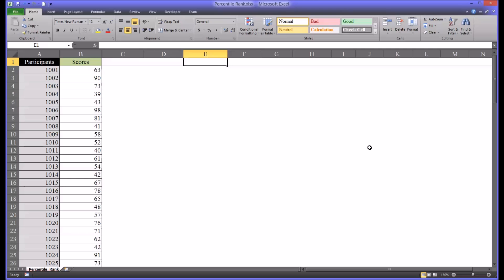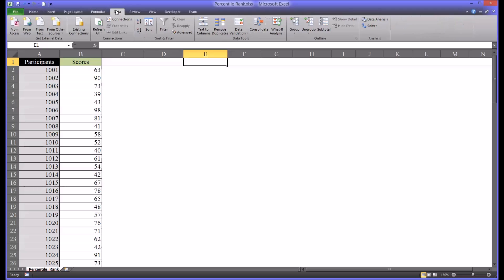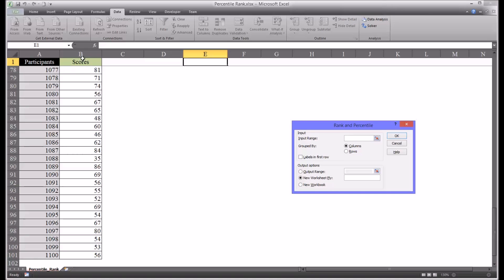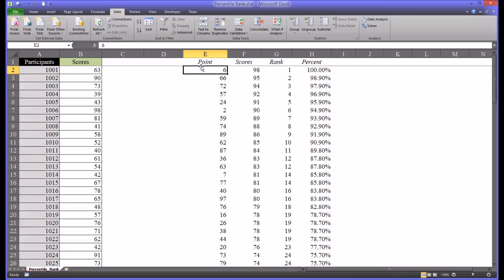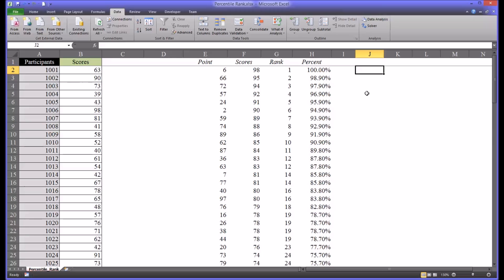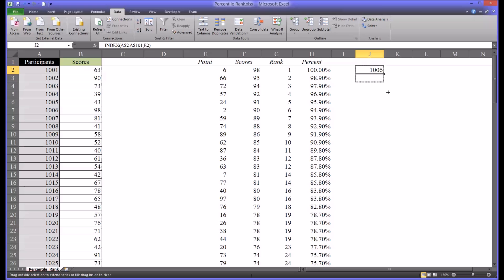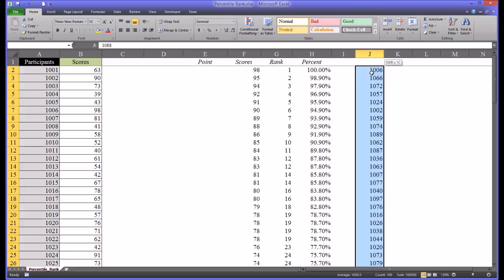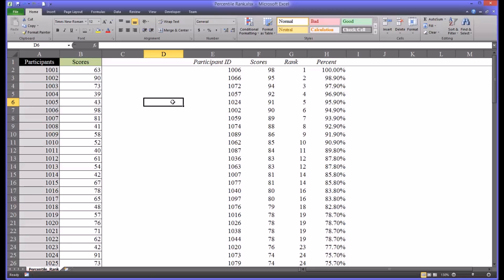Calculating Percentile Rank Using Excel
This video describes how to calculate percentile rank using Microsoft Excel.